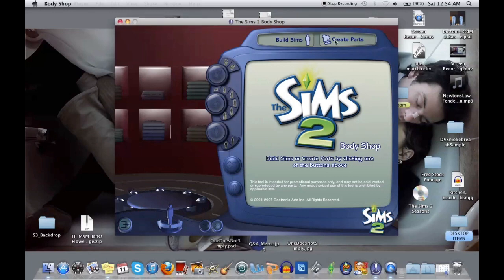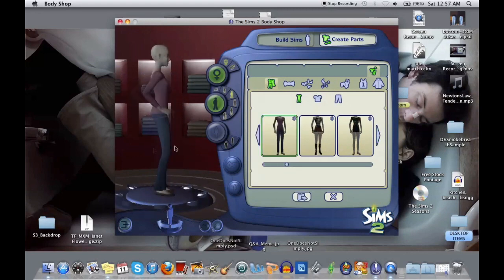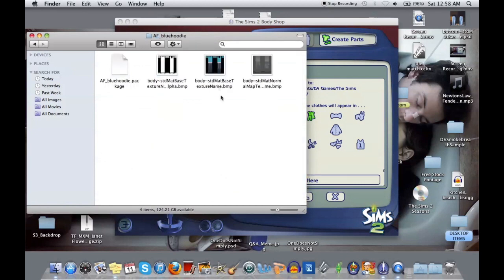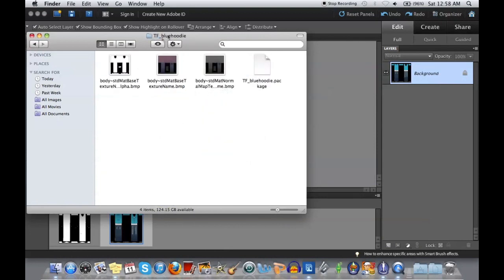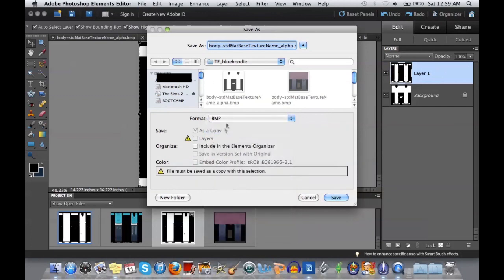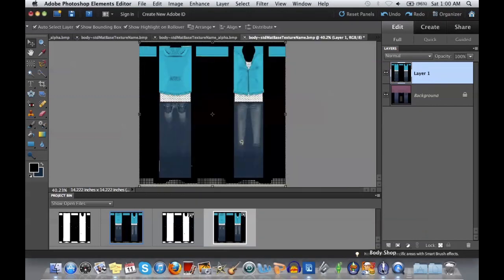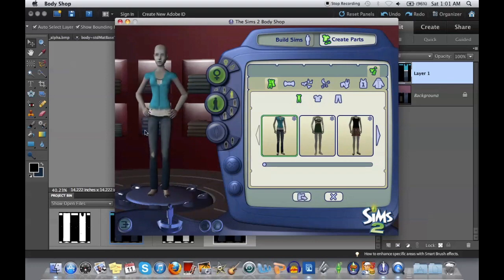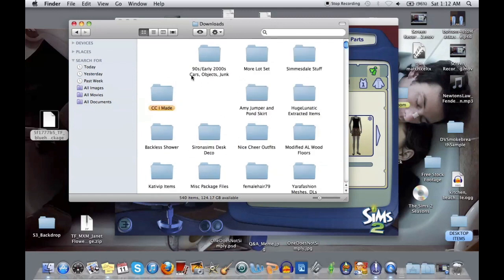Sims 2 Tutorial - How to Convert Clothing for Different Ages (the easy way!)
This tutorial will show you how to convert an Adult Female outfit into a Teen Female outfit. Helpful for those who don't know how to work with meshes and/or Mac users who can't use SimPe. This method works for most age conversions. Recorded on my laptop, which has 1/4 the amount of CC as my desktop haha.

For updates, photos, downloads for your Sims 2 game, and to send fan art or ask questions, follow:

Instagram For updates, photos, downloads for your Sims 2 game, and to send fan art or ask questions, follow